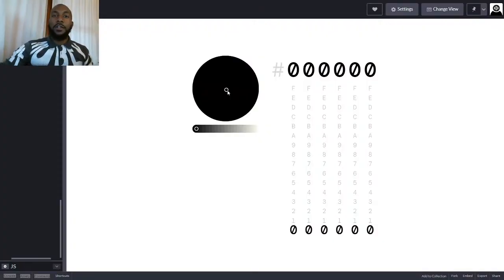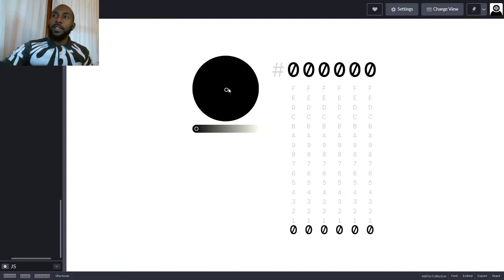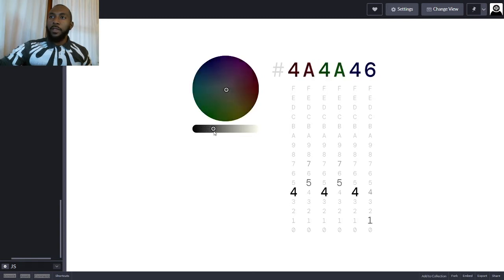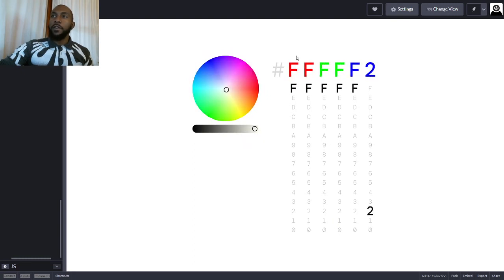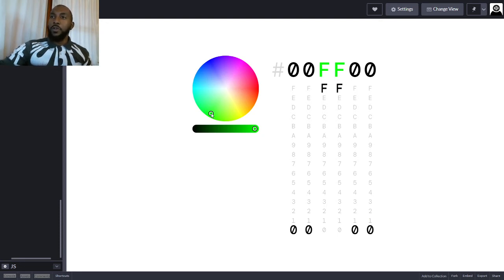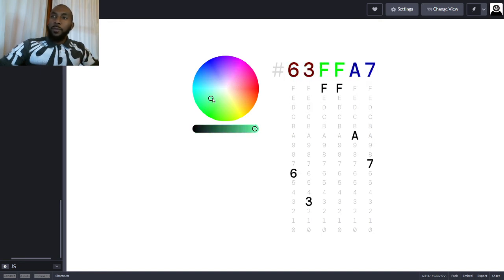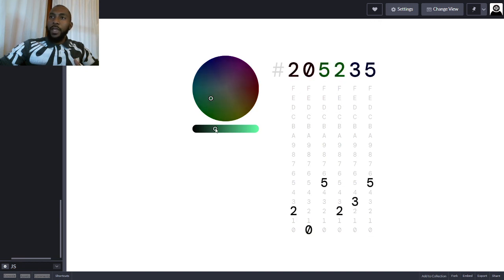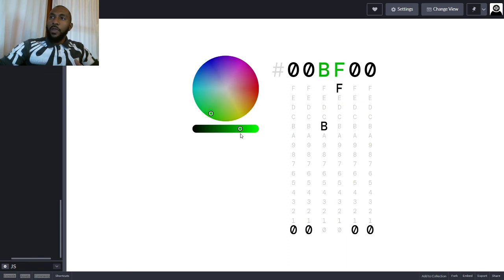Understanding HEX color codes for web design and front-end development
Ever wonder what the numbers and letters mean when you are selecting your colors on your digital designs. This video dives deep into the world of HEX color explaining how each value is chosen so that you can easily select the correct colors.